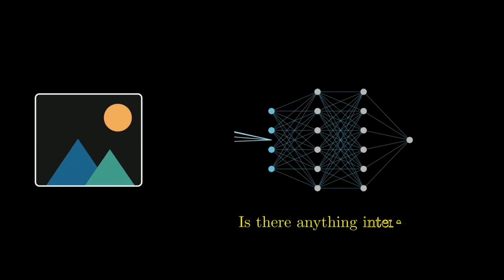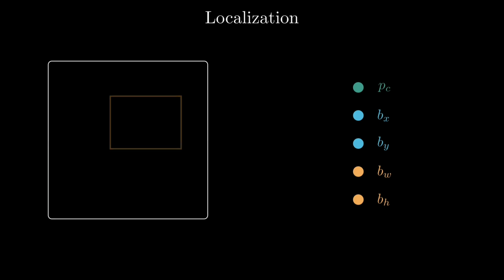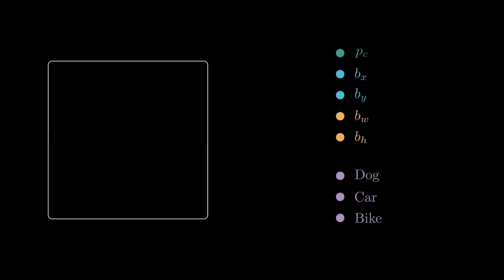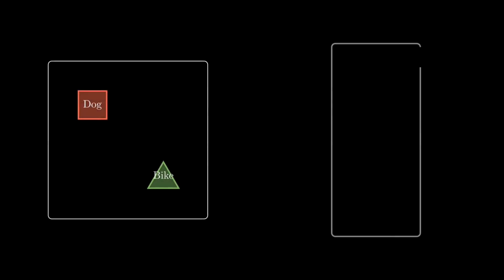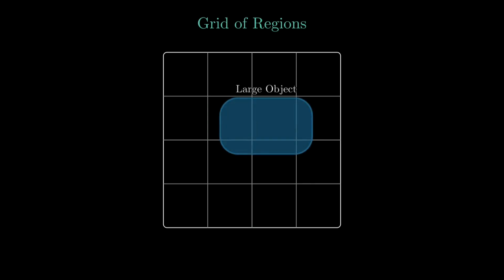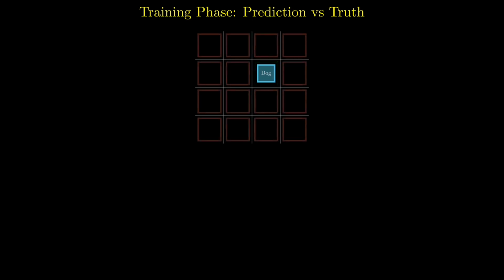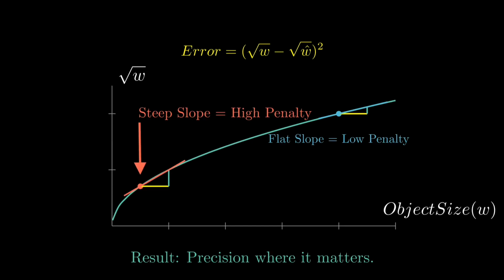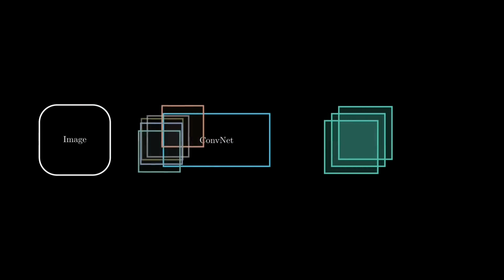How YOLO Actually Works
This video builds the intuition behind You Only Look Once (YOLO) object detection step by step, showing how confidence, location, and classification come together in a single pass.

Singularity is a channel focused on deep conceptual clarity—explained through refined visuals and thoughtful, aesthetic animations. Thanks for staying till the end—I appreciate your attention.